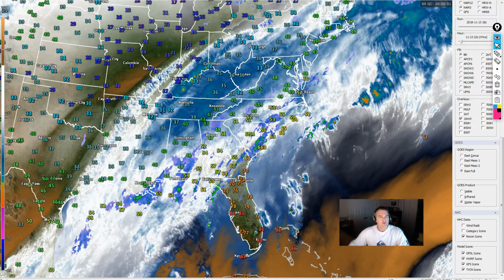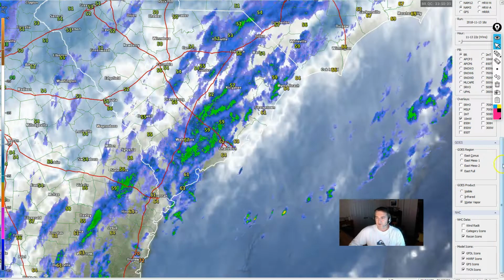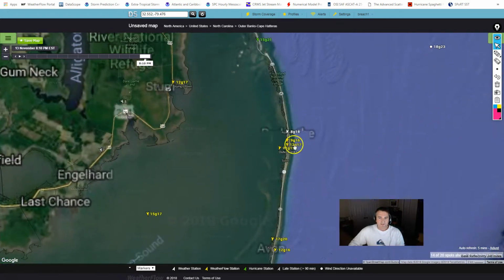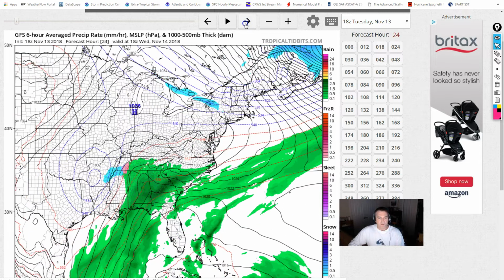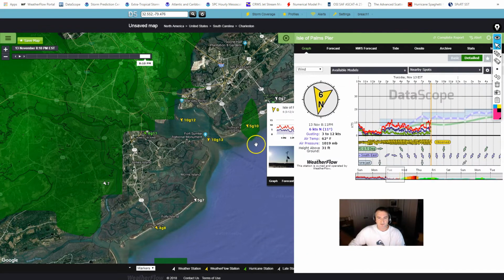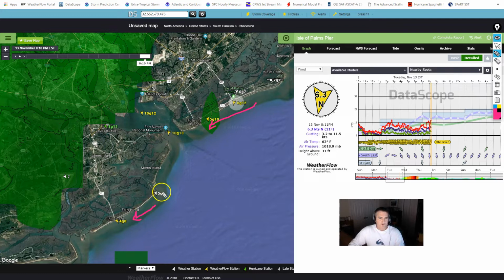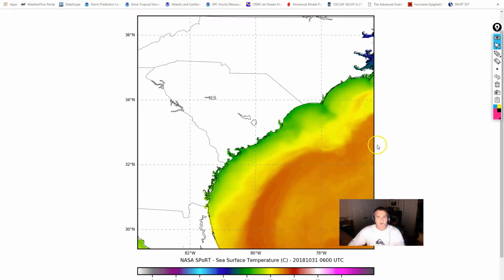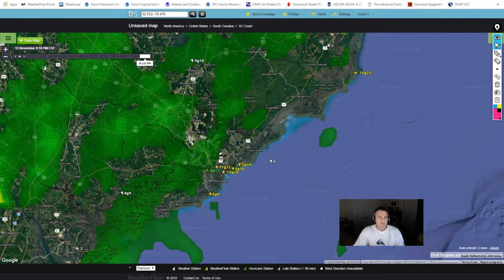Chucktown Wind Report for Wed 11/14/18 (issued 11/13/18 8PM)